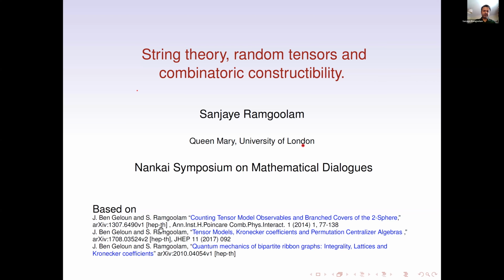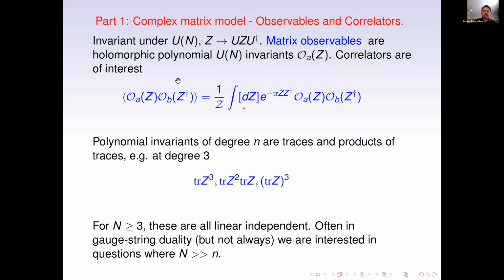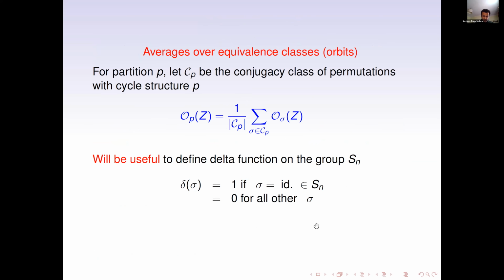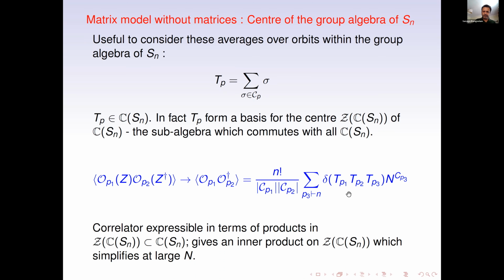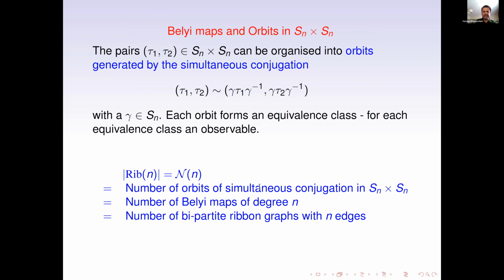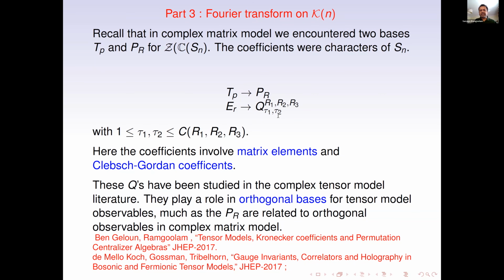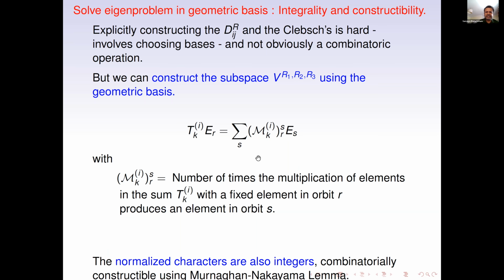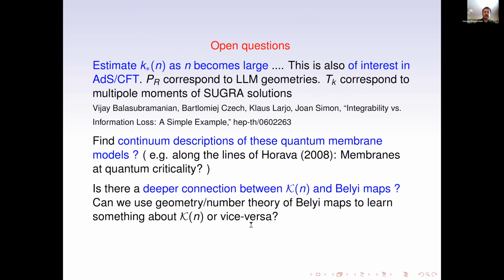String Theory, Random Tensors and Combinatoric Constructibility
Talk by Sanjaye Ramgoolam